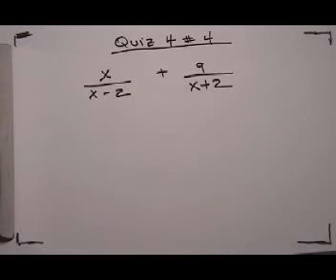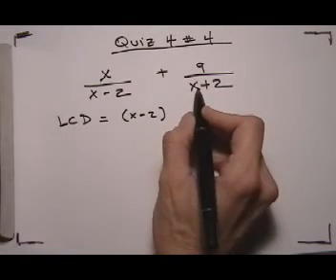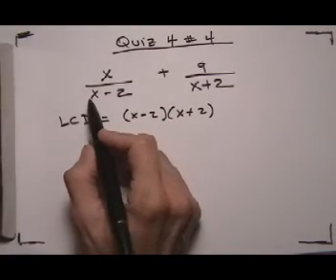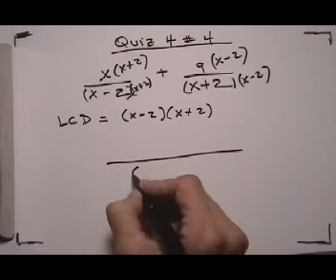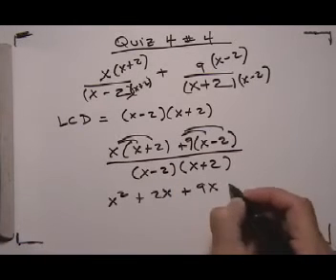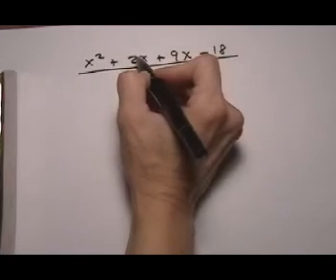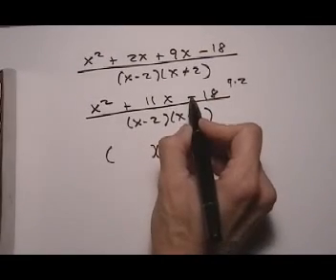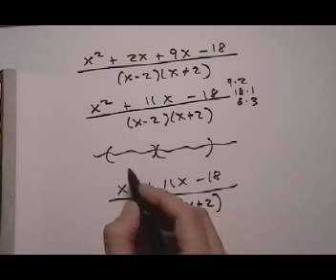add rational expressions